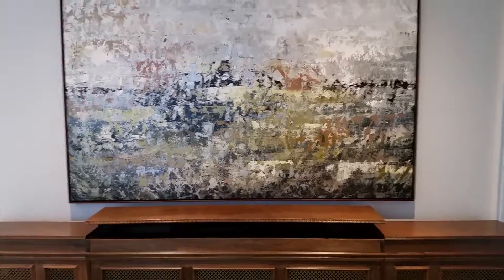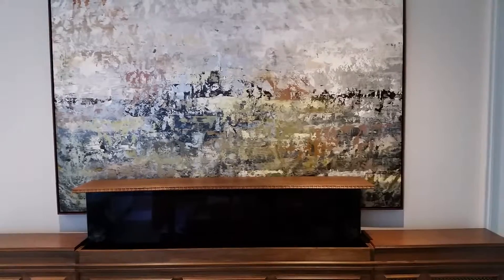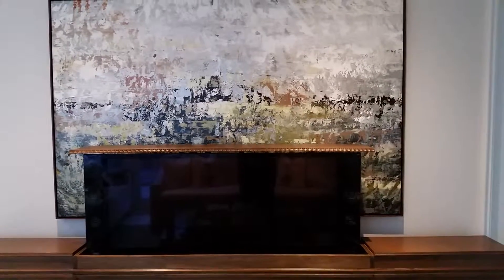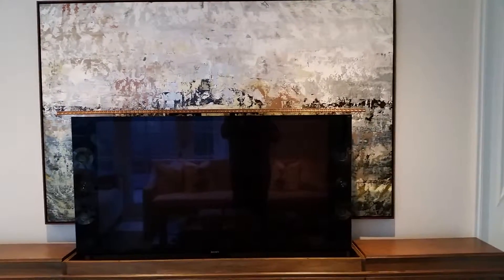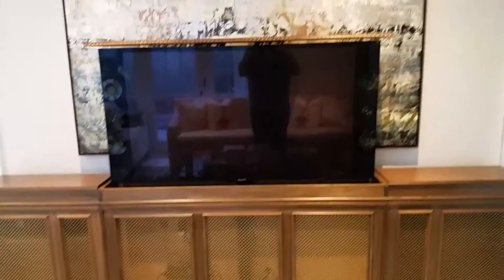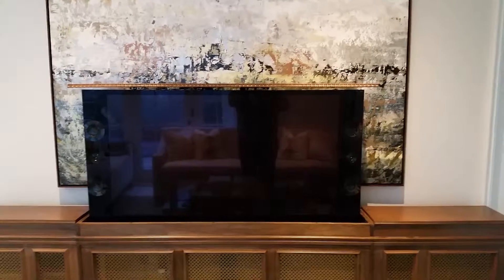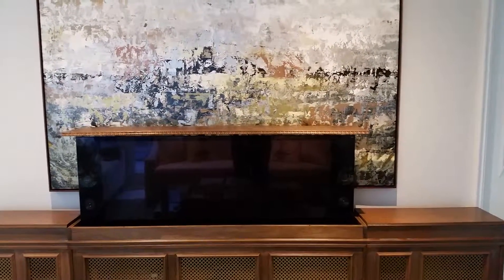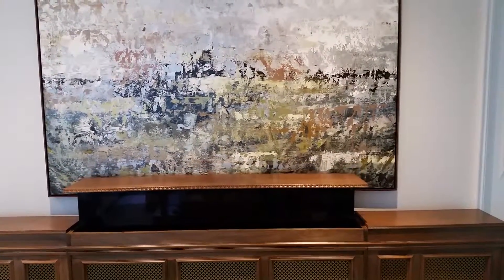Custom TV Installation in a motorized cabinet for a concealed look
This custom cabinet was set up with a motorized lift for the Sony flat screen TV,  we also hid all the other components surround receiver Sonos apple TV cable box receiver URC controller power surge protector sub woofer amp.